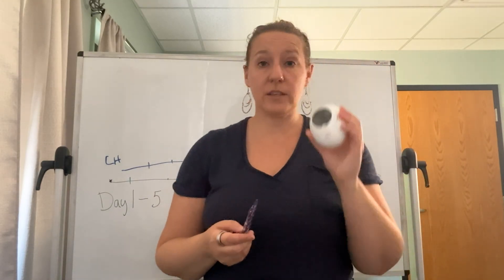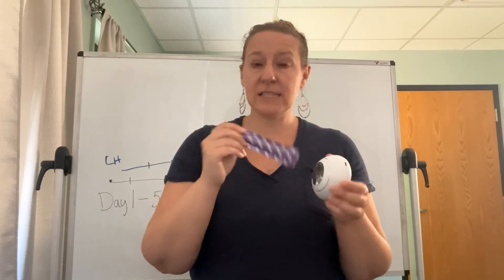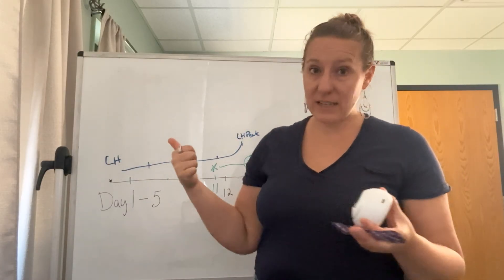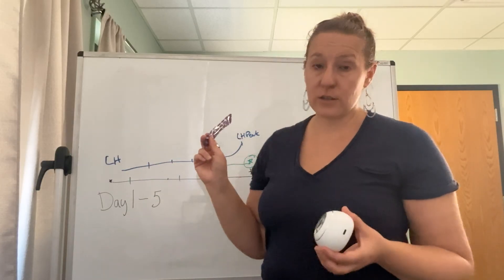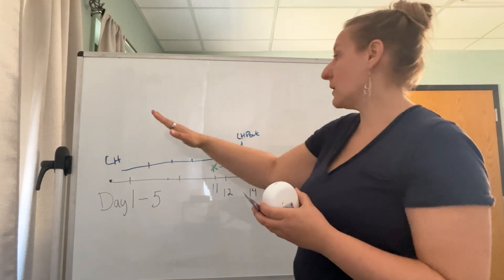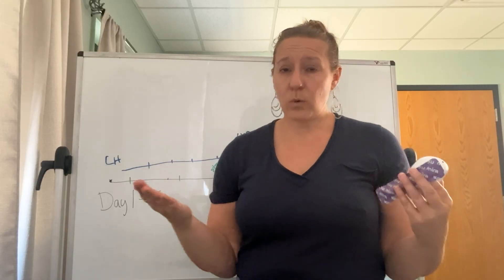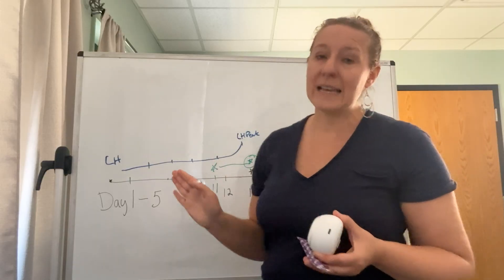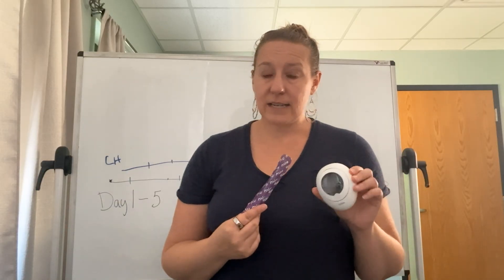Using the Mira or Inito devices for Cycle Tracking | Trying to Conceive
In this video, Emily Stone, Fertility Coach from Whole Mama Michigan, discusses the use of at-home hormone monitoring devices, specifically highlighting a device called “Mira” and another called “Inito.” These devices enable users to measure key reproductive hormones—estradiol (a form of estrogen), progesterone, FSH (follicle-stimulating hormone), and LH (luteinizing hormone)—by simply using urine samples. The primary advantage of such devices is that they allow users to track hormonal fluctuations throughout their menstrual cycle, offering valuable data about whether hormone levels are rising or falling at appropriate times. This information can provide insight into fertility, ovulation, and overall cycle health.

Having this data before visiting a healthcare provider can be beneficial, as it supplements clinical blood tests done at different cycle stages. However, obsessing over hormone data can cause stress for some individuals, especially if the numbers fluctuate month to month. Users should therefore consider their relationship with data and their stress tolerance when choosing to use such devices.

Additionally, the recurring cost of test strips for these devices is mentioned as a potential downside, contrasting with one-time investments in other fertility tracking tools like the Oura ring (for temperature monitoring) or the Kegg device (for cervical mucus tracking). The overall message is to be mindful of personal preferences, financial implications, and emotional responses when deciding whether to incorporate hormone-tracking devices into fertility or cycle tracking routines.

Highlights
🧪 At-home hormone monitors like Mira and Inito measure estradiol, progesterone, FSH, and LH via urine tests.
📈 These devices allow users to track hormone fluctuations throughout their menstrual cycle.
🩺 Data collected can enhance clinical understanding when visiting healthcare providers.
🤯 Obsessive data tracking may induce stress in some users.
💡 Users should assess their comfort with detailed body data before using such devices.
💰 Recurring costs for test strips make these devices more expensive over time.
🔄 Alternatives like the Oura ring and Kegg offer one-time investments for fertility tracking.

At-home hormone tracking is a powerful tool—but it’s just one piece of the puzzle. To dive deeper into cycle tracking, nutrition, and lifestyle support for fertility (including male fertility), head over to preview the full Fertility Foundations course.

💛 At Whole Mama Michigan, we help women feel informed, confident, and supported on their path to pregnancy.

Key Insights

Empowering Patients with Data: By collecting hormone data independently, individuals can enter medical consultations with a clearer picture of their hormonal trends, potentially improving diagnostic accuracy and personalizing care. This proactive approach can reduce the need for multiple clinic visits or blood draws, making cycle tracking more accessible and user-driven.

The Psychological Impact of Data: The speaker highlights an important psychological factor: while detailed hormonal data can be empowering, it can also lead to hyperfixation or anxiety. For example, worrying about why estradiol is slightly lower one month compared to another can detract from well-being. Therefore, users should evaluate their emotional readiness for detailed self-monitoring before adopting such technology.

Cost Considerations: Unlike one-time purchases like wearable devices for temperature or cervical mucus monitoring, hormone monitoring devices require continuous purchases of test strips, which can add up financially. This recurring expense may limit long-term use for some, influencing decisions based on budget and perceived value.

Comparison with Other Fertility Tools: The discussion contrasts hormone monitoring devices with tools like the Oura ring and Kegg, which track other fertility indicators such as basal body temperature and cervical mucus quality. These alternatives may appeal to users who prefer less invasive or less costly tracking methods, though they provide different types of information.

Personalization and Self-Knowledge are Key: The video underscores the importance of knowing oneself before choosing a tracking method. Some people thrive on data and find empowerment in understanding their bodies at a molecular level, while others may experience increased stress. Personalized approaches to fertility and cycle tracking are crucial for both mental health and efficacy.

Limitations and Clinical Context: While at-home hormone testing is useful, it is not a complete replacement for clinical blood tests. Blood tests can provide more precise and comprehensive hormone measurements.